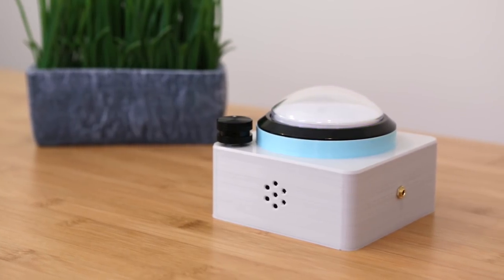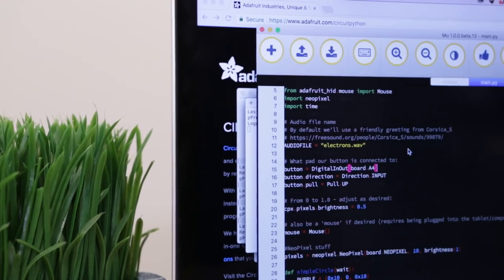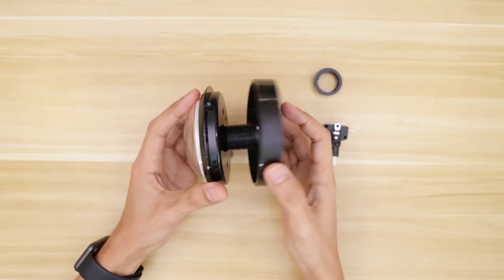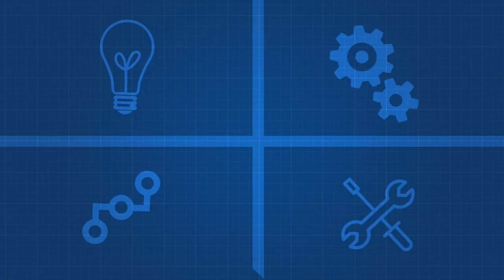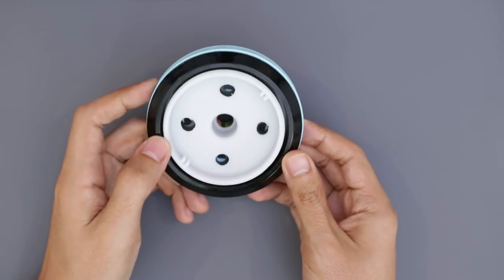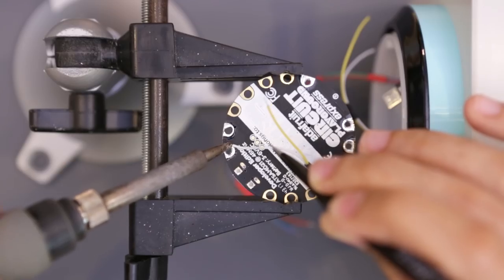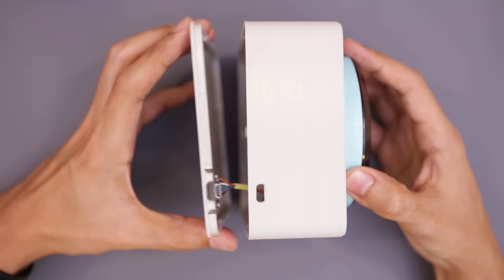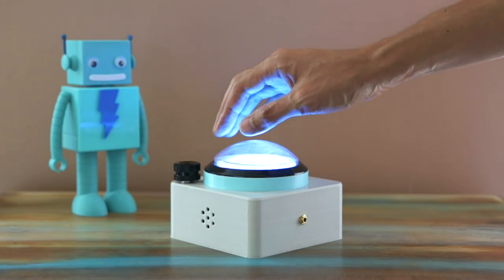Circuit Playground Sound Box – CircuitPython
how to build an Audio Sound Box using Circuit Playground Express and CircuitPython. This device can play back short audio clips and features a really big arcade button that lights up when you press it. It’s a pretty simple project but it’s very useful for the assistive tech community. Similar products are actually quite pricey so a DIY solution is much more cost effective.